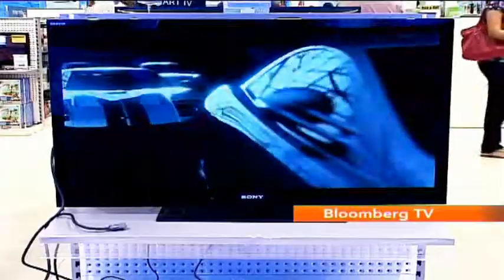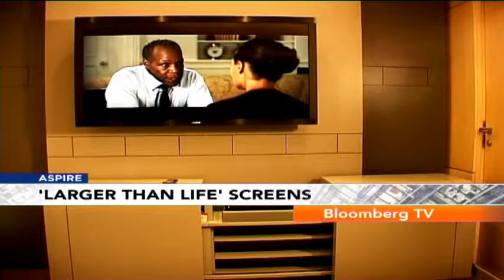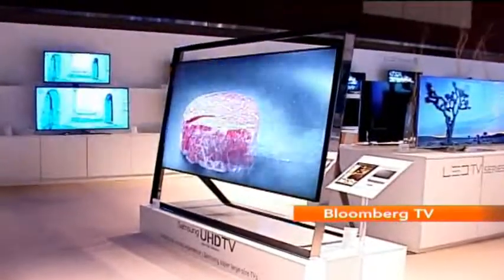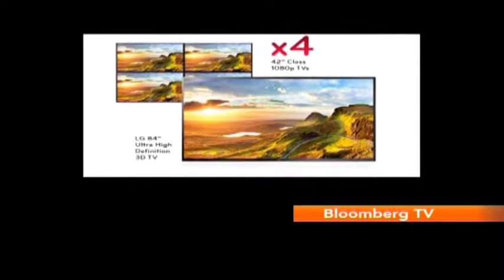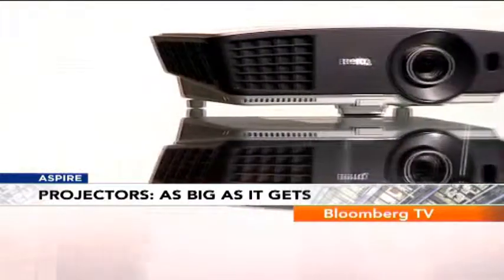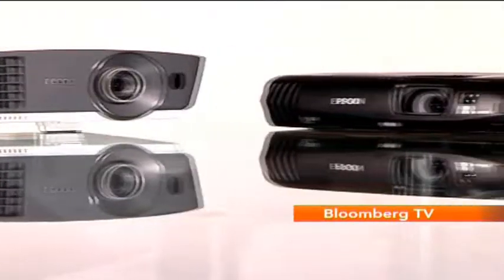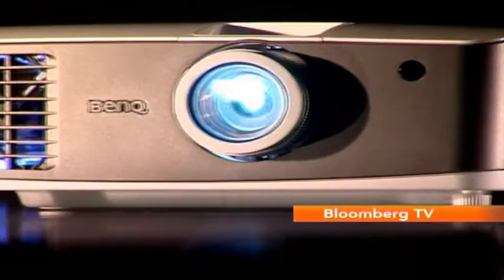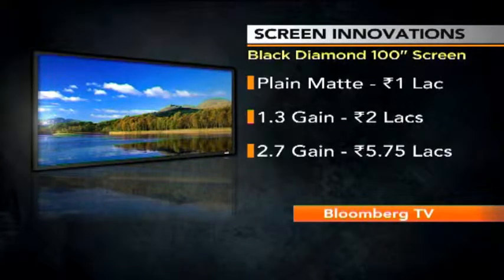Aspire - Improving Audio-Video Experiences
Everything has improved over the years, but in pursuit of slimmer designs, sound quality has gone down. This segment of Aspire covers a range of TVs and projectors that can enhance your entertainment experience.